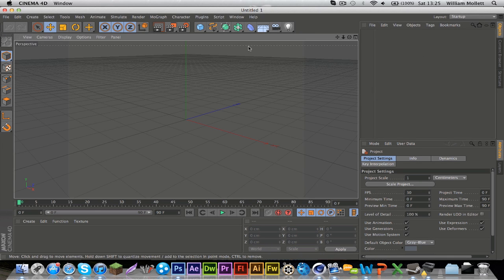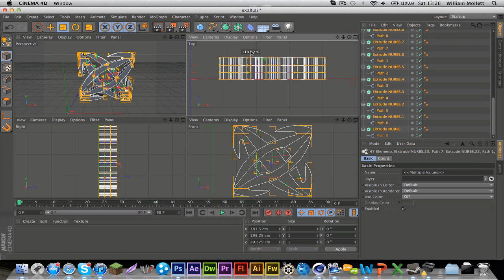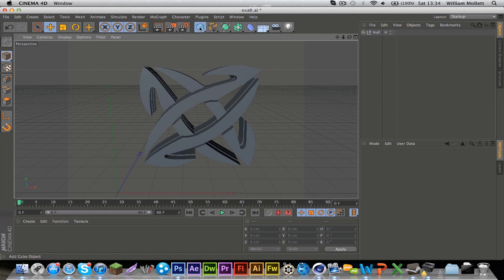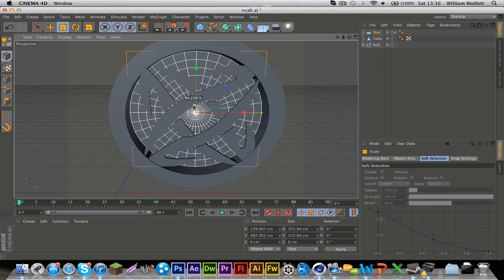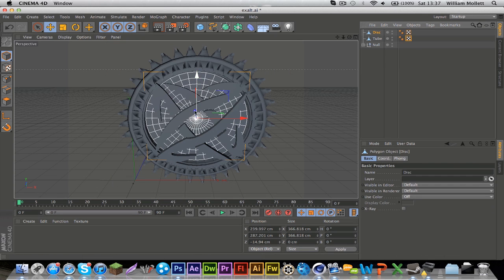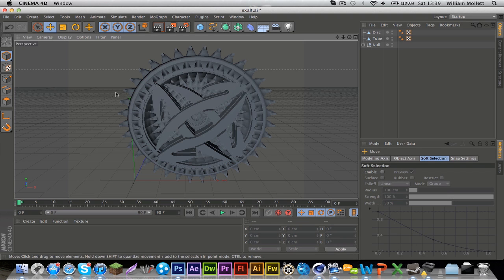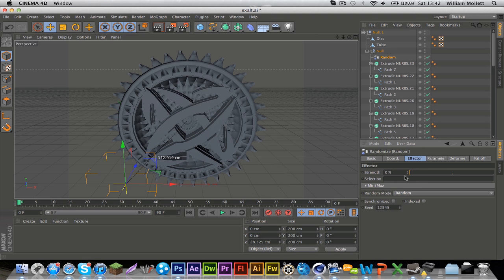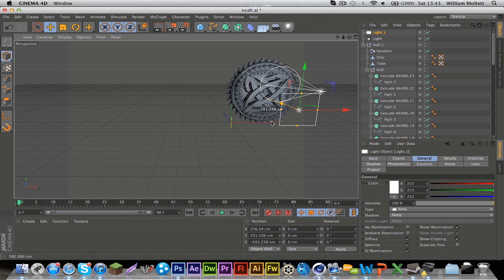Tutorial #1 | C4D Logo Modelling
Hey guys. Today is a tutorial on C4D modelling. I hope this makes it easier for you guys. Enjoy